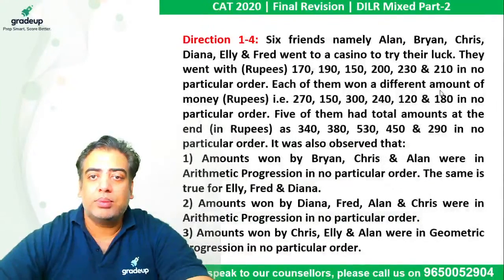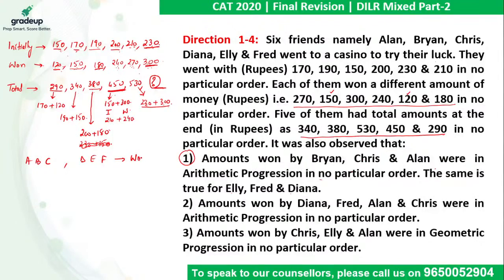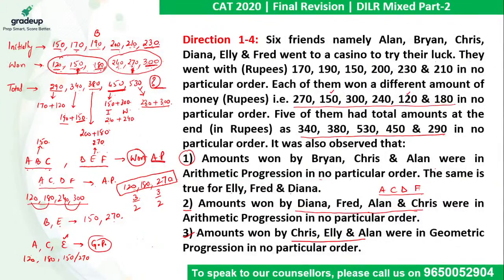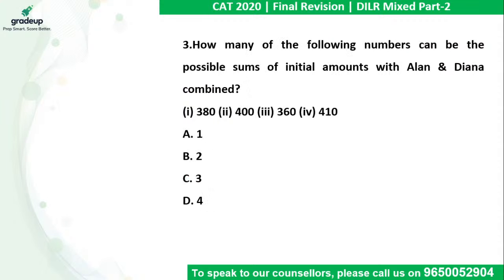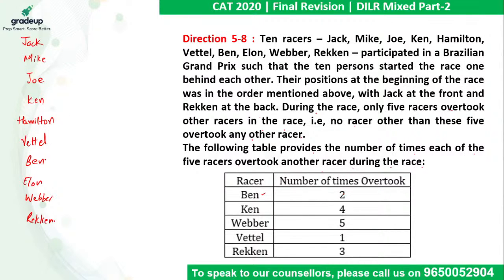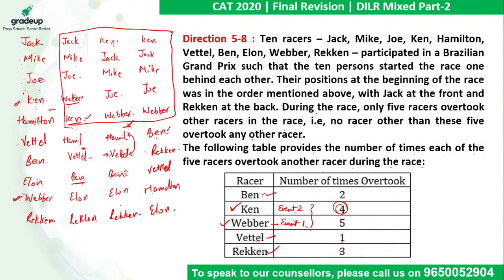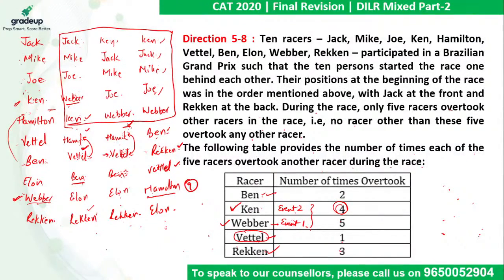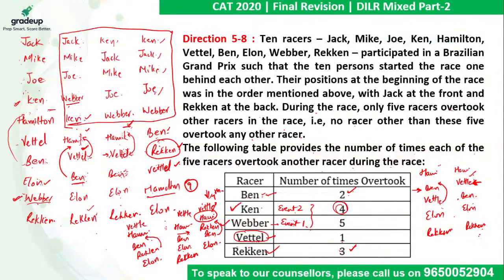Mixed DILR Practice Set | CAT 2020 | Revision Class | Part 2 | Ajay Sareen | Gradeup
👉 Slot 2 Analysis 👉 CAT 2020 Slot 1 Analysis( 10:45 am) CAT 2020 - Watch the live class on Mixed DILR Practice Set for CAT 2020 Preparation by Ajay Sareen. Practice questions on Mixed DILR Practice Set for CAT 2020 Exam. These classes will help you to level up your preparation for CAT 2020. In this session Gradeup Expert will discuss how to prepare for dilr for cat 2020, dilr cat 2020.

This session will help you to prepare for the CAT 2020 Exam-DILR section.